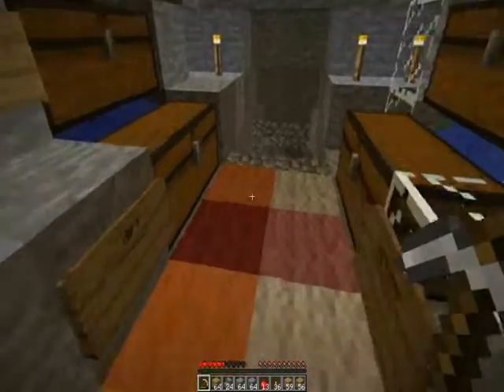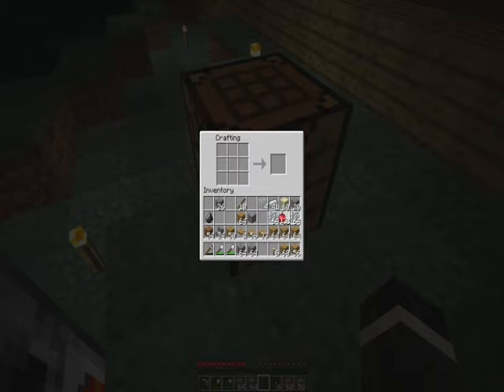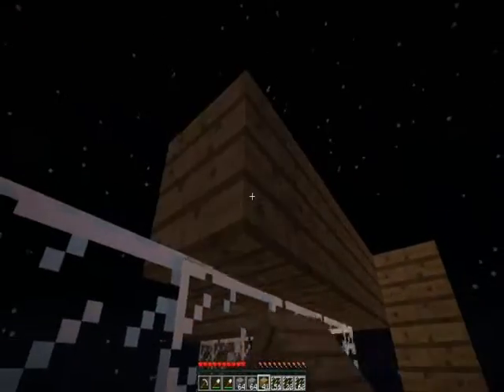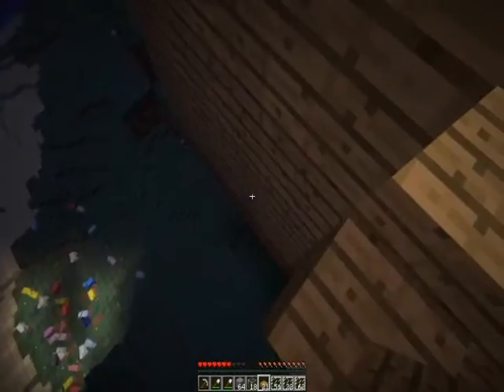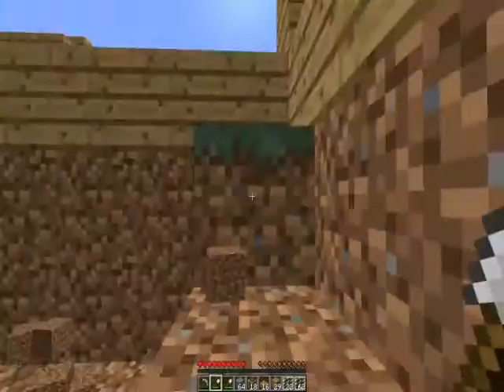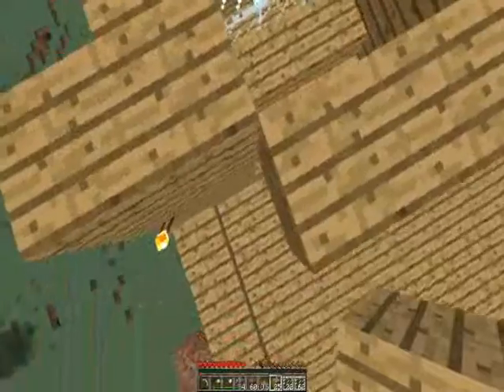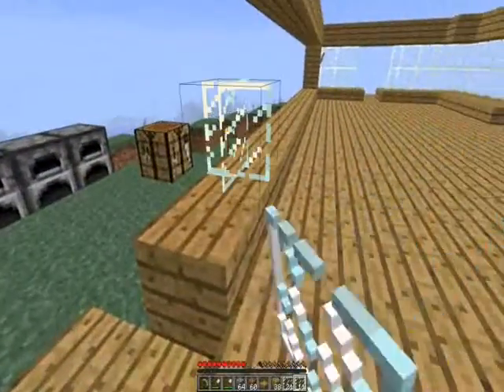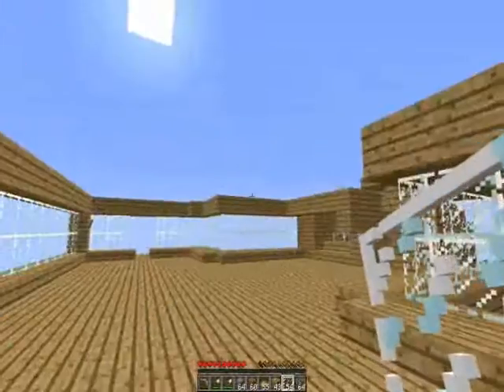minecraft let play episode 21 house on the hill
hello this is my start for a come back i took a break cause of test, but i am back now and will be uploading a lot more thanks for watch!